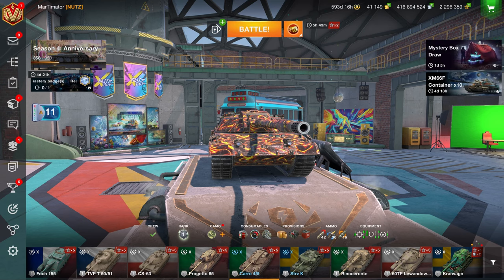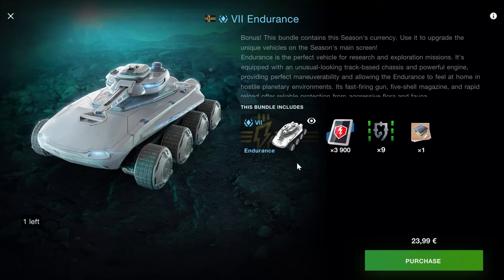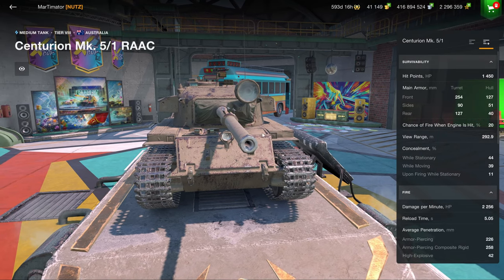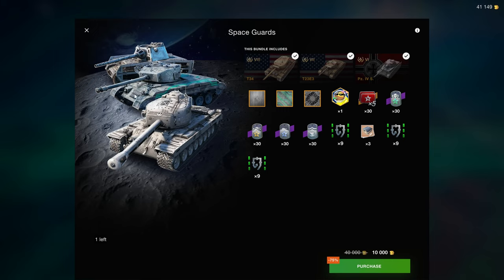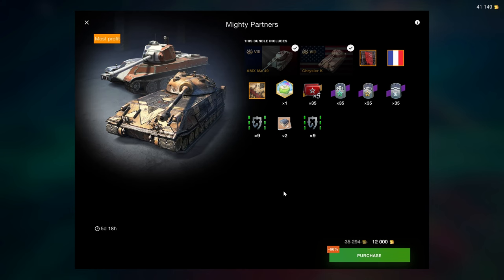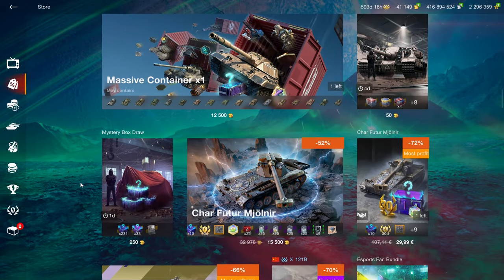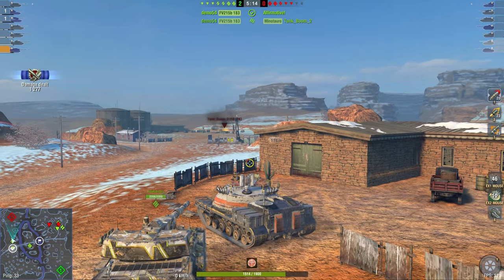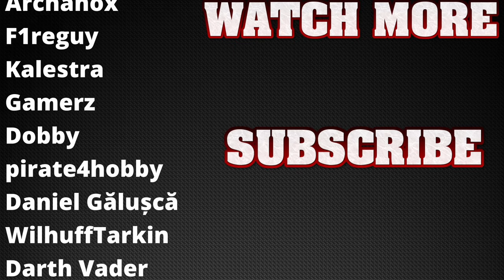GOOD SHOP OFFERS ARE HERE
No it isnt.